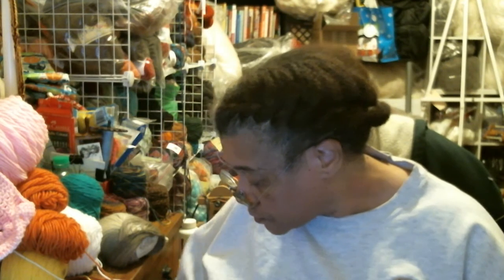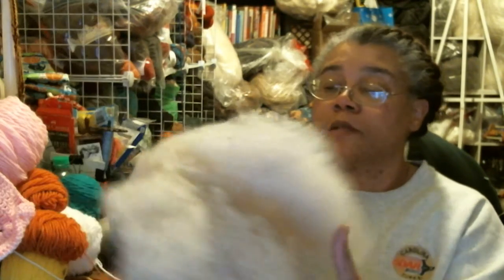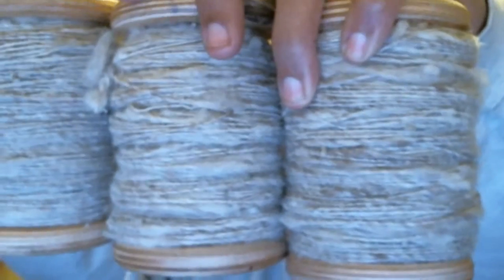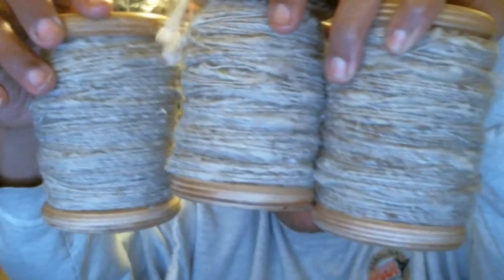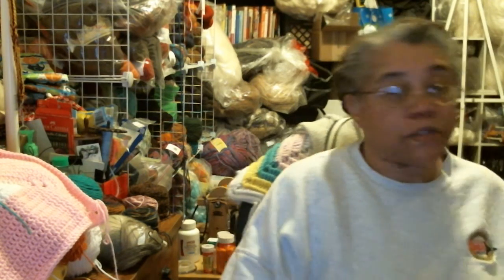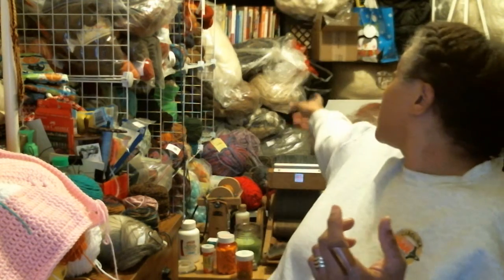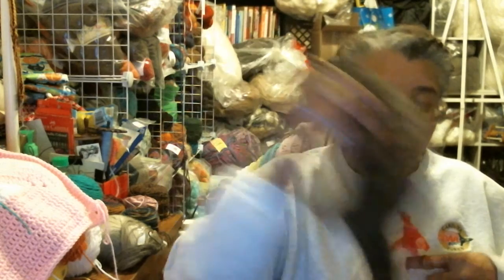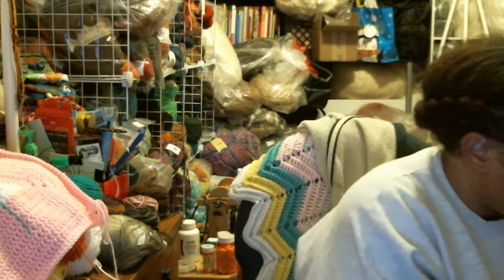With These Hands: Updates 222016